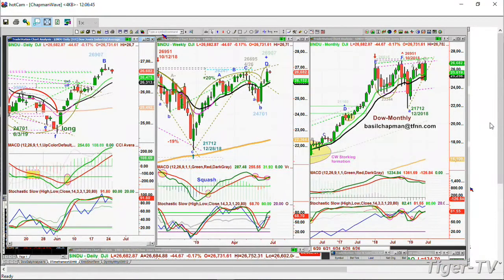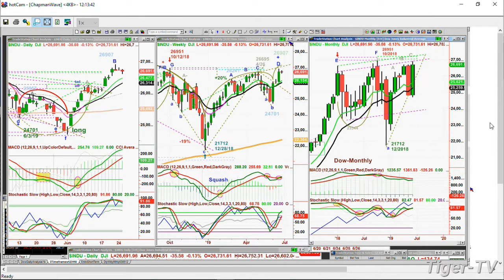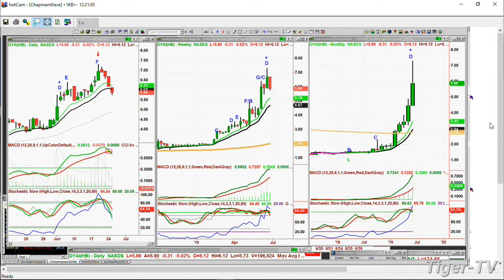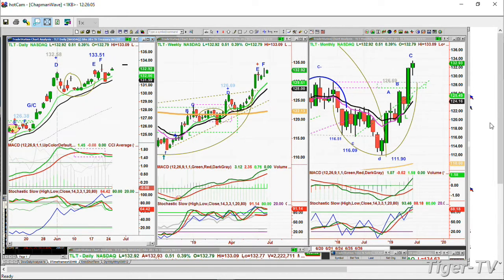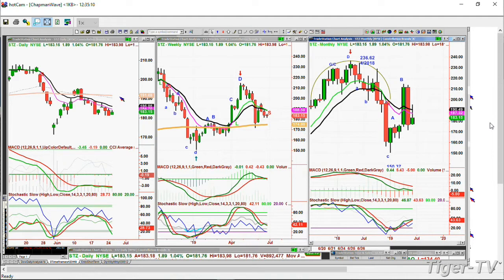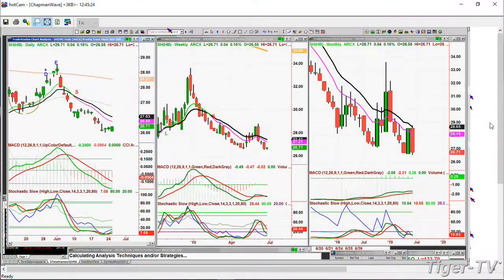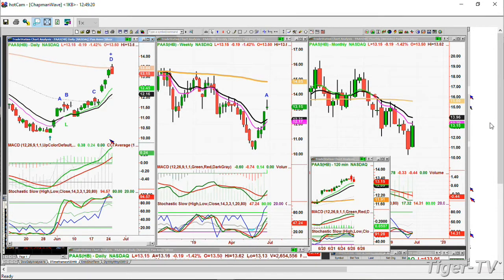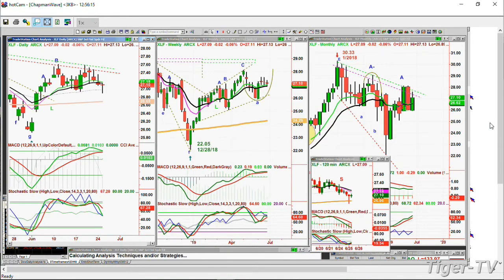June 25th, Tiger Technician's Hour on TFNN - 2019